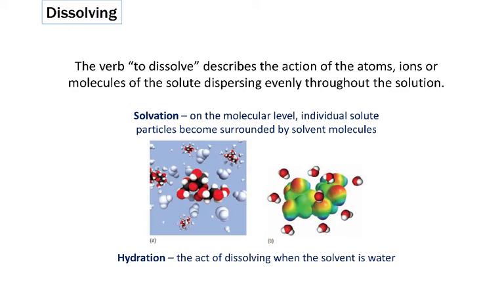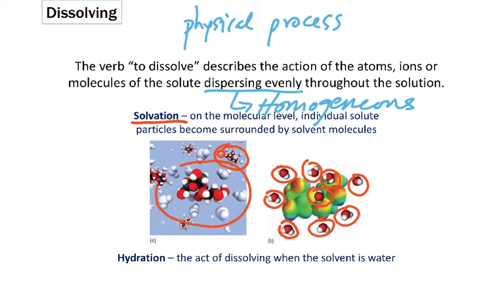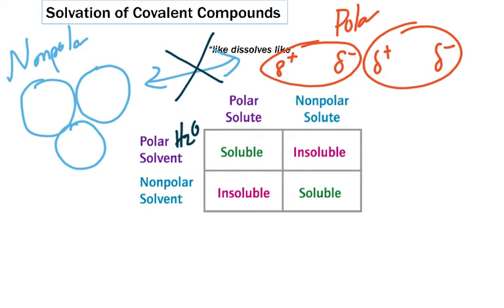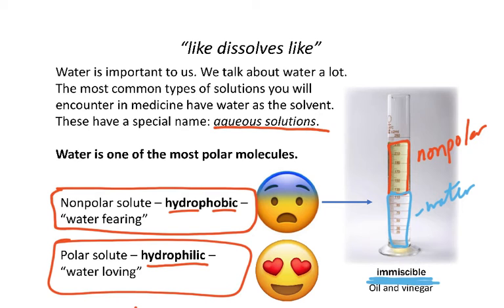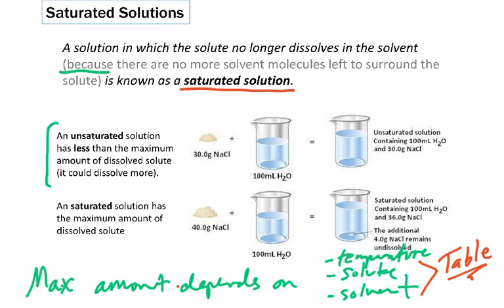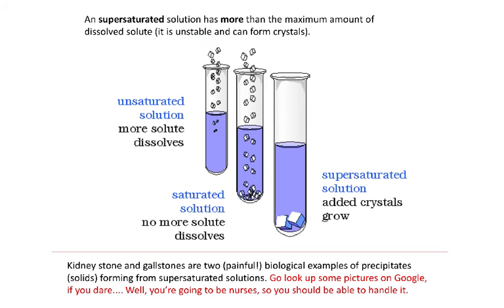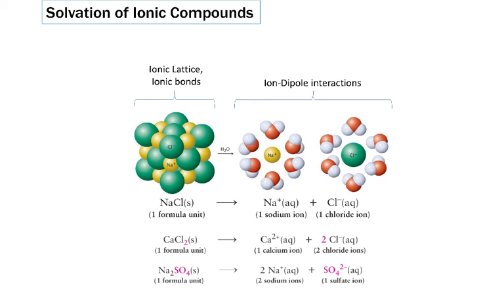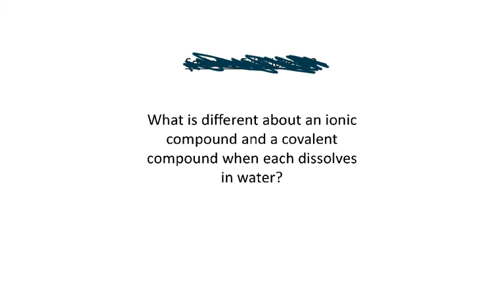Solutions (Lecture 8_2)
Solutions (Lecture 8_2) from Introduction to Chemistry